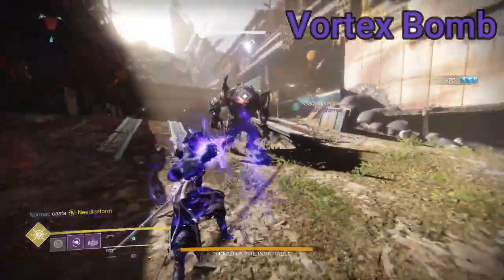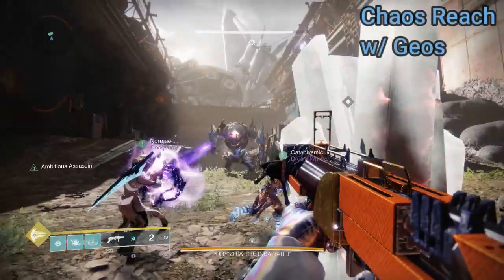Results May SHOCK You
Arc Warlock is that you?

destiny 2, best super, best super damage, destiny 2 best dps, best warlock super, season 21 best super damage, best warlock damage